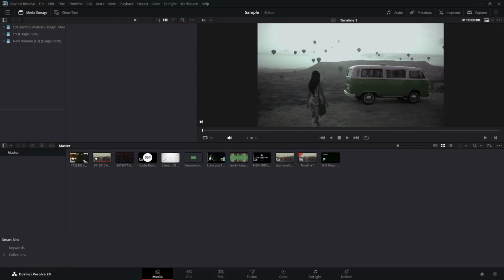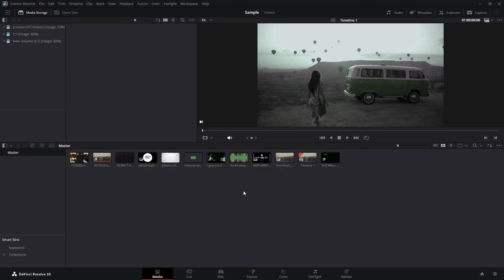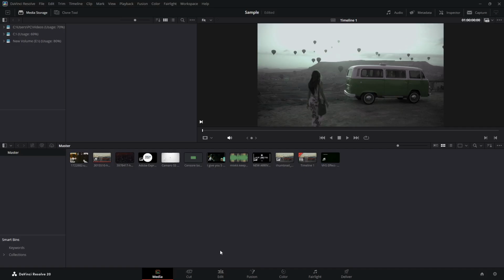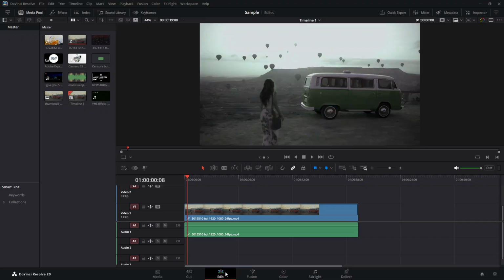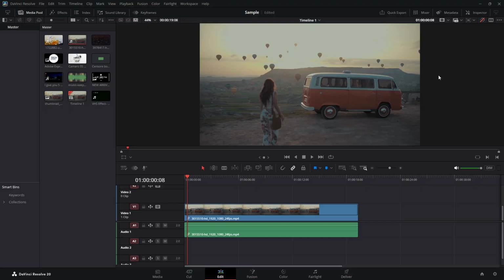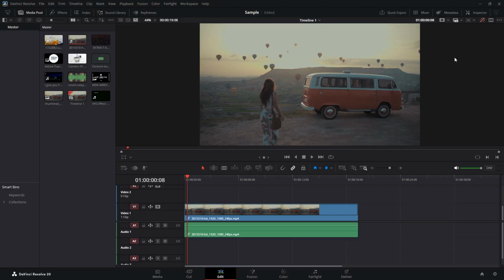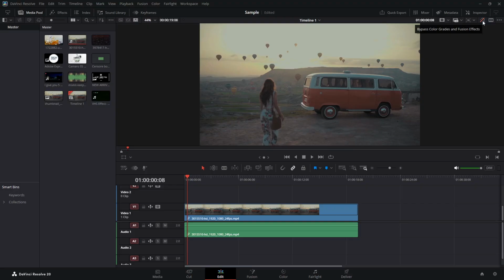How To Disable All Effects And Color Grades In DaVinci Resolve Timeline (Tutorial 2026)